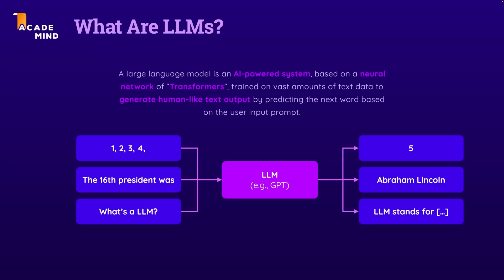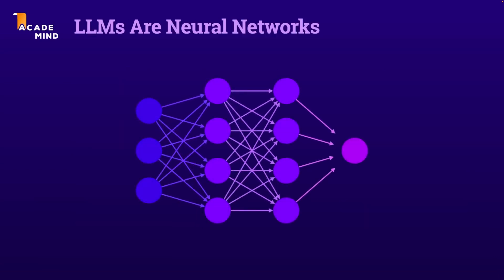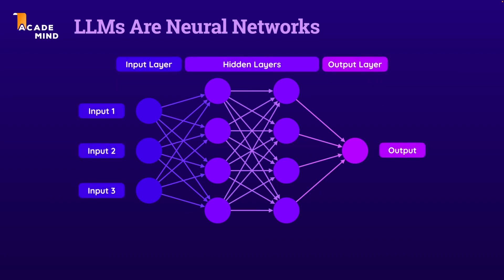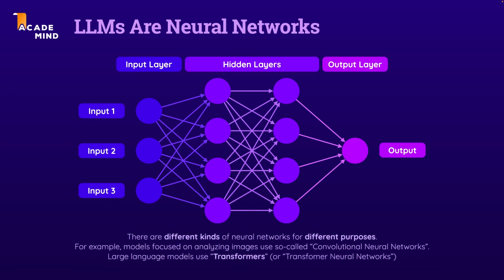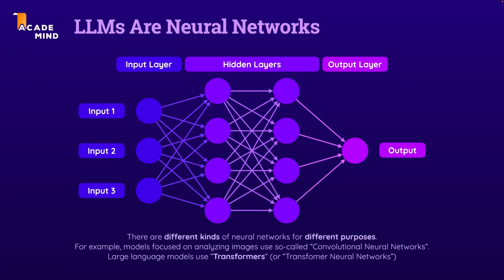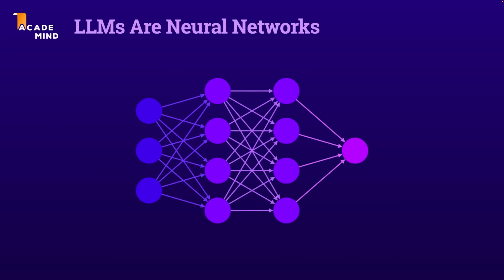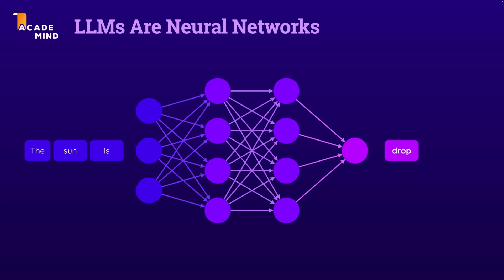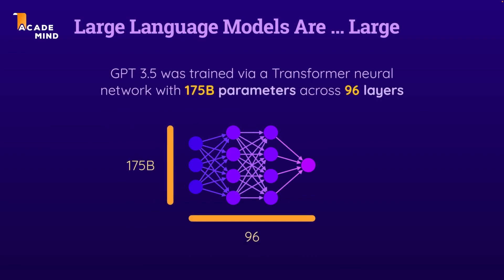08 LLMs Neural Networks | ChatGPT Free Course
10x your productivity by using ChatGPT & OpenAI APIs efficiently. Includes prompt templates & hands-on examples.

Unlock the power of AI and gain a huge productivity boost with our comprehensive online video course!
Are you ready to harness the incredible potential of ChatGPT? Look no further! Our course, “ChatGPT - The Complete Guide to ChatGPT & OpenAI APIs” is your all-in-one solution to mastering this revolutionary technology.
Through this immersive, hands-on course, you’ll discover:

All The Fundamentals: Dive into the world of ChatGPT, GPT models, and Large Language Models (LLMs). Learn the science and mechanics that drive these advanced AI systems.

Essential Skills: Master the ChatGPT interface, its key features, and how to craft both basic and complex prompts. Empower yourself with the tools needed to excel in the AI-driven landscape.

Prompt Engineering Mastery: Optimize your AI experience by learning basic and advanced prompt engineering techniques. Write efficient prompts that get you the precise results you’re looking for.

Midjourney Introduction: Learn how to generate beautiful images with help of AI!

Real-World Applications: Explore the diverse use-cases for ChatGPT, from speeding up day-to-day tasks to conducting research, creating content (including blog posts, tweets, and more), writing and enhancing code. And much, much more!

App Creation Magic: Discover how ChatGPT can revolutionize your app and program development, even without programming knowledge. Unleash the power of AI to create innovative and powerful solutions.

Become a 10x Developer: Already got programming experience? Great! Learn how ChatGPT can help you speed up your day-to-day work. Use ChatGPT for development, debugging, refactoring and much more!

Insider Tips & Tricks: Gain access to our treasure trove of tips and tricks for working with ChatGPT. Maximize your efficiency and productivity with these expert insights.

Hands-on Examples & Exercises: Apply & practice what you learned by diving into real examples. Build websites, games, web APIs, blog posts & much more!

Prompt Templates: Use & fine-tune many included pre-built prompt templates to save valuable time and boost your productivity immediately!

OpenAI API Mastery: Learn how to work with OpenAI’s APIs and leverage them to build your own AI-powered applications. Unleash the full potential of AI in your projects.

AutoGPT Automation: Master the use of tools like AutoGPT to build automated AI processes and workflows. Streamline your work and let AI do the heavy lifting.
how,to,graphics planet,graphicsplanet,planet graphics,ChatGPT Free Course,OpenAI ChatGPT Certification Training Course,ChatGPT: Complete ChatGPT Course For Work,chatgpt for beginners,chatgpt for developers,chatgpt for writers,chatgpt course for all,5 Easy Ways to use ChatGPT for Social Media,ai chat tools todays,ai chat softwares,ai chat online courses,free udemy ai chat or chatgpt course,free ai courses for all,ai chat courses for beginners